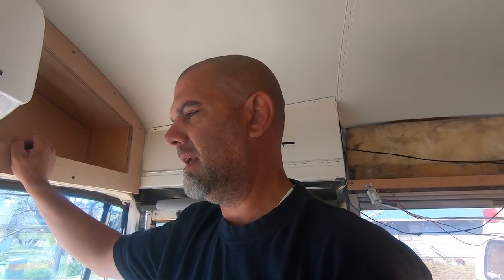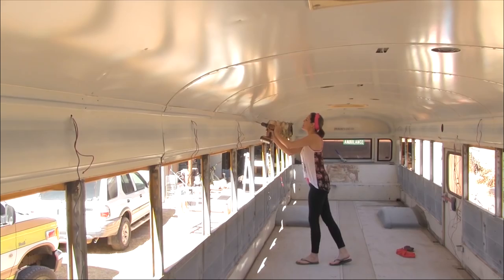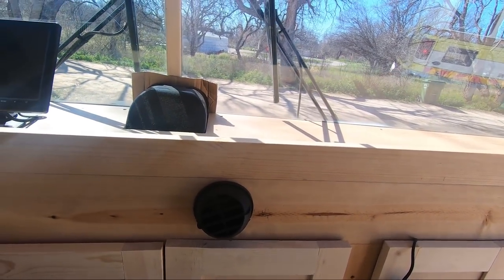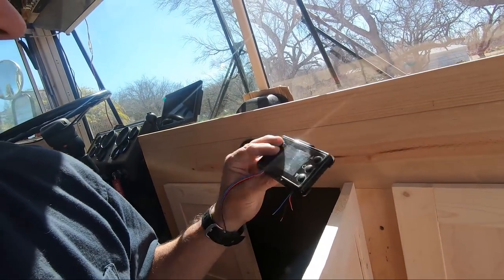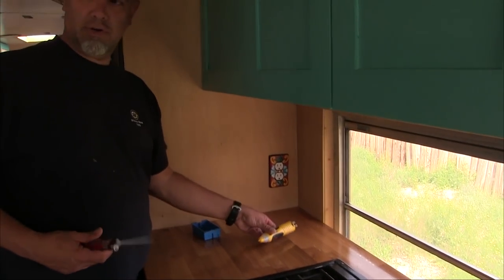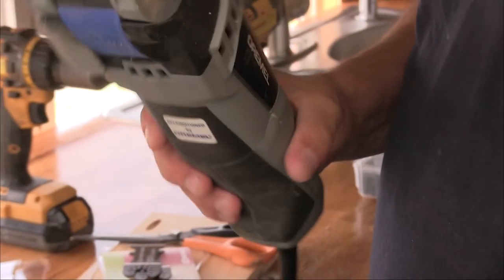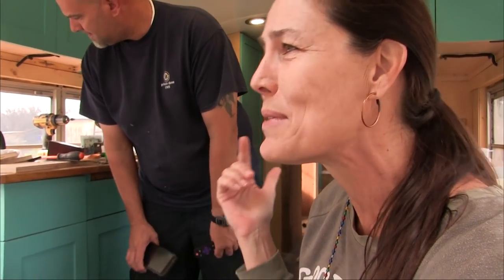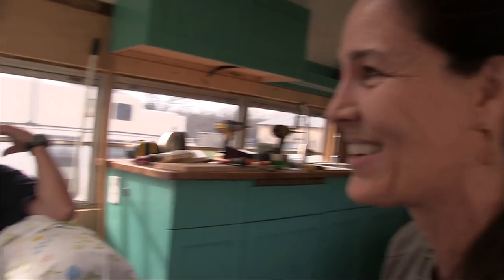Being Transparent About our Window: Diesel Heater Cracked the Glass! (+electrical update)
We were warned that our diesel heater might be hot enough to crack the glass...and it did! Ina previous video, we hooked it up to our bus's defrost vent, thinking we could warn our bus and defrost the windows at the same time. Now, not only do we have to replace the glass, we had to re-route the diesel heater's air vent to blow into the front of the bus instead of through the defrost vents. The blower vent was a quick, easy job, but we have yet to replace the glass. Having learned our lesson, we immediately took the advice of our fans in the comments and added electrical boxes to all of the outlets that didn't have them. Thanks to our concerned viewers, we won't have to learn THAT lesson the hard way!

Products in this video:

Dremel Oscillating tool (Refurbished)  This is the exact one we bought.

Dremel Bimetal blades.  These blades are so worth it.  The blades they send with the tool as basic but these are amazing.

Sperry Instruments Outlet Circuit Analyzer.  This tool is well worth the small investment.  Not only does it test for a "Hot Outlet" it also tells you if you wired your outlet correctly.

"Electrical" by Layn, featuring Rebecca Proba

Mike & Kerry